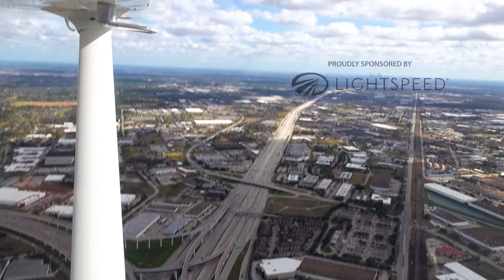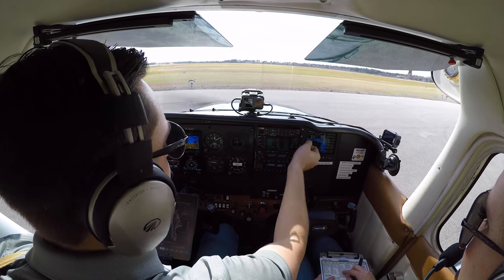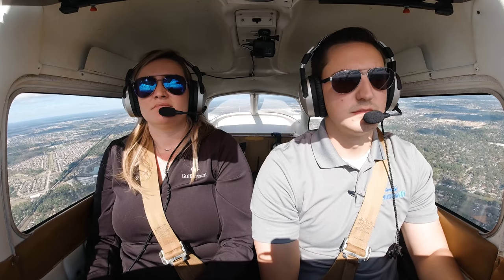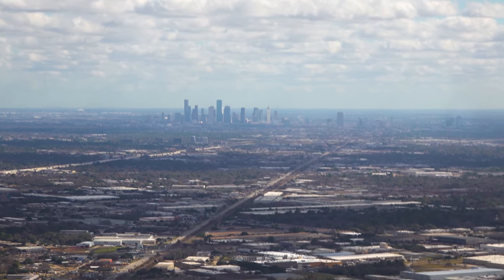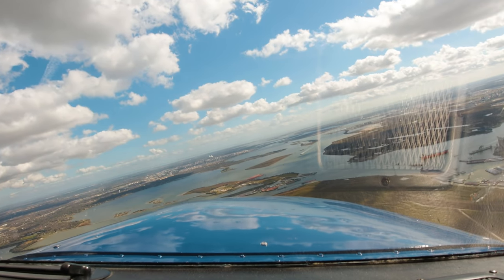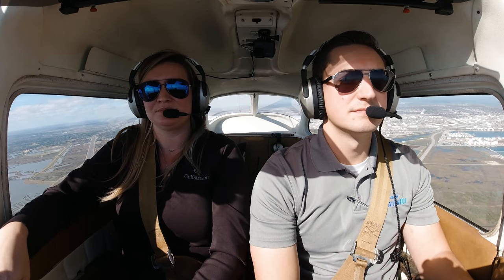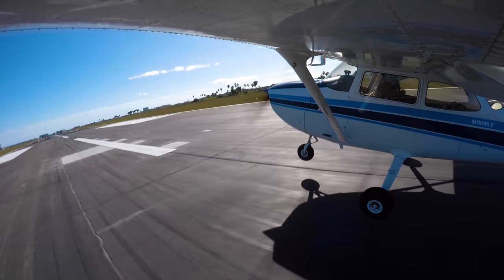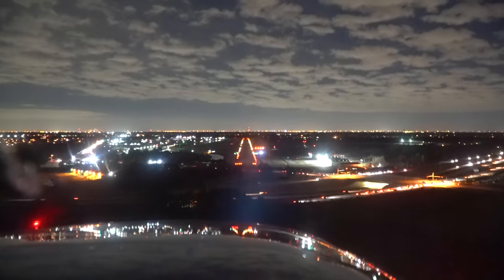FLYING the BUSY Houston Bravo for Seafood - Cessna 172